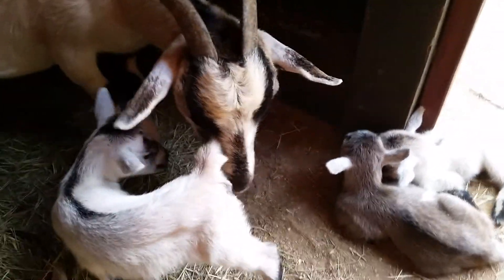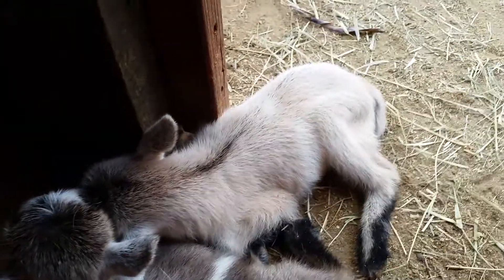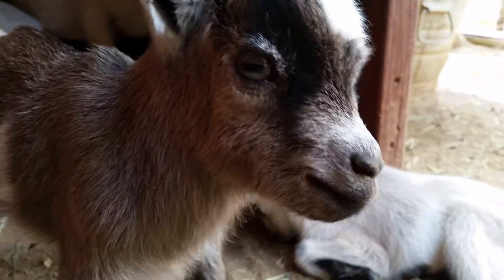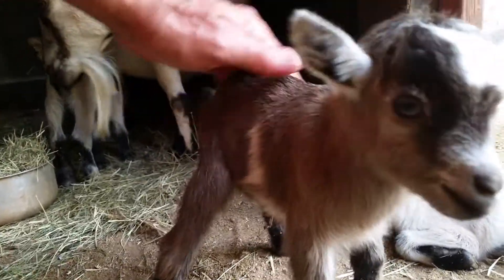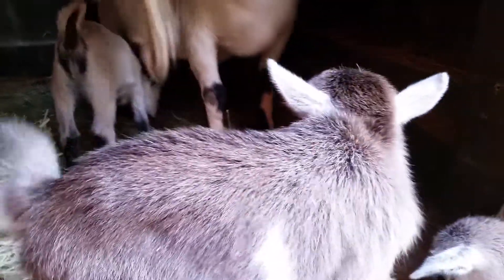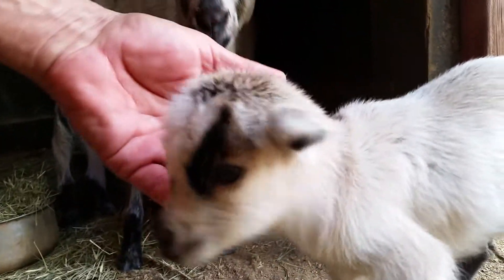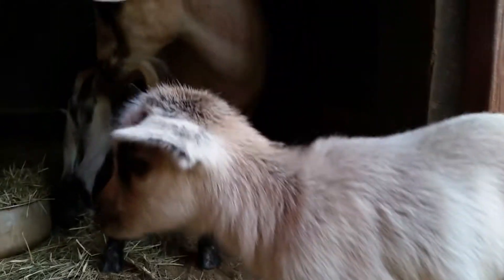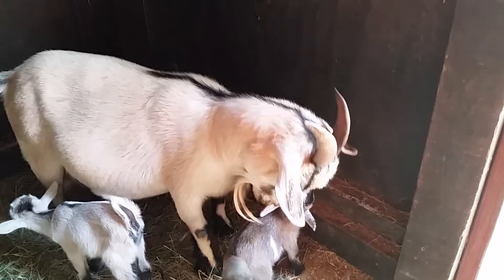The baby I think I'm going to keep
She's as cute as a button.